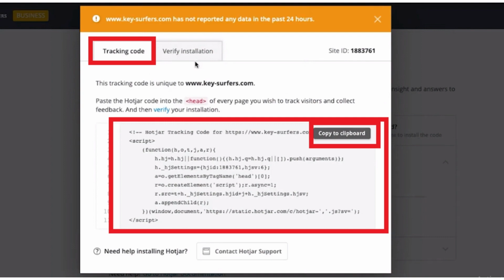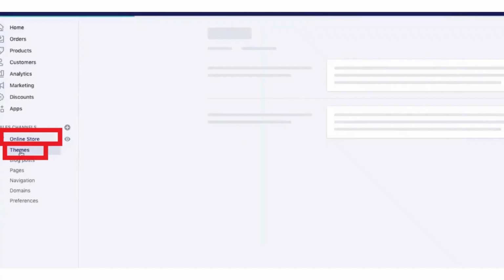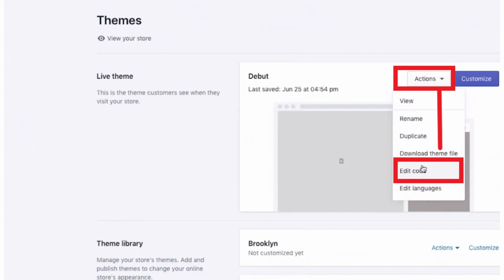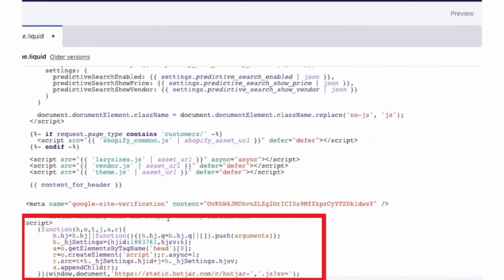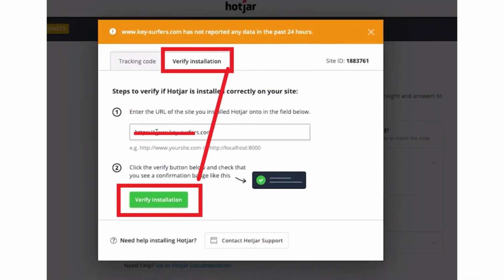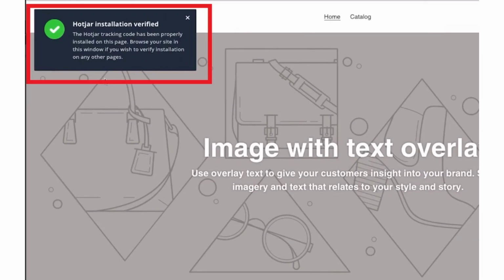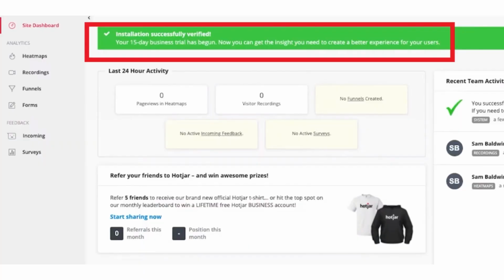Learn How To Set Up Hotjar On Shopify (Step By Step Guide)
In this video tutorial we will walk you through step by step how to Set Up Hotjar on Shopify?

Looking to gain deeper insights into your Shopify store's performance? Learn how to seamlessly integrate Hotjar, the powerful analytics and feedback tool, into your Shopify website in this comprehensive step-by-step guide. Understanding customer behavior and optimizing user experience are crucial for any e-commerce business, and Hotjar offers a suite of tools that can help you achieve precisely that.

This tutorial covers everything you need to know about setting up Hotjar on your Shopify store, from creating an account to implementing the tracking code and configuring key features to maximize your analytical capabilities. Discover how to harness Hotjar's heatmaps, session recordings, and user feedback tools to gain valuable insights into your customers' browsing habits, pain points, and preferences.

The video tutorial begins with a brief introduction to Hotjar and its significance in gaining a comprehensive understanding of your customers' interactions with your Shopify store. It then delves into the step-by-step process of creating a Hotjar account and generating the necessary tracking code for your Shopify website. Detailed instructions are provided on where and how to insert the code within your Shopify store's backend for seamless integration.

Furthermore, the video demonstrates how to customize Hotjar's settings to suit your specific business needs. Learn how to set up heatmaps to visualize user activity, identify popular or underperforming areas of your website, and optimize your site's layout for enhanced user engagement. Explore the process of setting up session recordings to observe real-time user interactions, gaining valuable insights into user behavior and potential pain points.

Additionally, the tutorial delves into utilizing Hotjar's user feedback tools to collect valuable insights directly from your customers. Learn how to create and implement surveys, polls, and other feedback forms to gather user opinions and improve your website's functionality and user experience based on real-time feedback.

The guide emphasizes the importance of data privacy and security when implementing Hotjar, ensuring that all user data is handled in accordance with industry best practices and regulations. It provides best practices for maintaining data integrity and ensuring compliance with relevant data protection regulations.

By the end of this tutorial, you will have the necessary knowledge and practical skills to leverage Hotjar effectively within your Shopify store, enabling you to make data-driven decisions to optimize your website's performance and enhance customer satisfaction. Unlock the potential of Hotjar to transform your e-commerce business and gain a competitive edge in the dynamic online marketplace.

Don't miss out on this opportunity to take your e-commerce business to new heights with Hotjar's powerful insights and analytical capabilities.